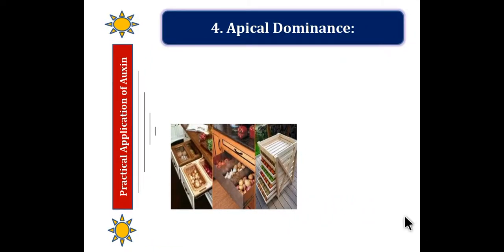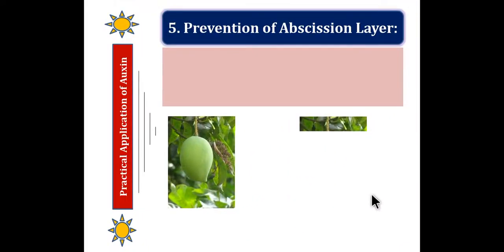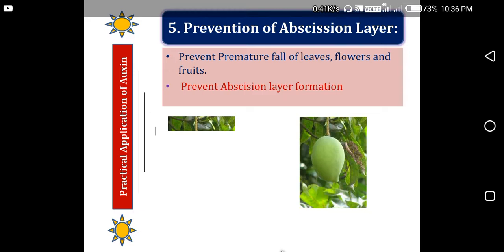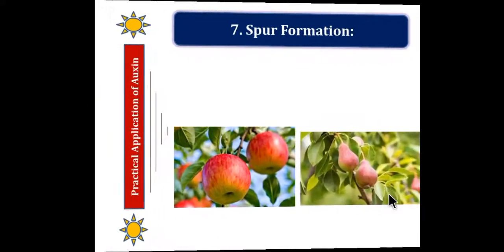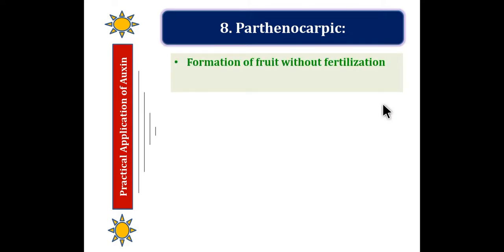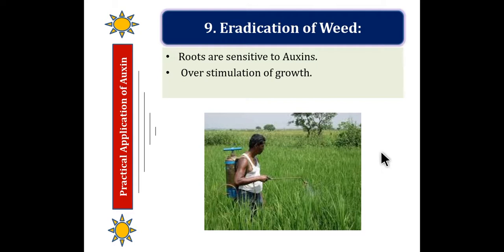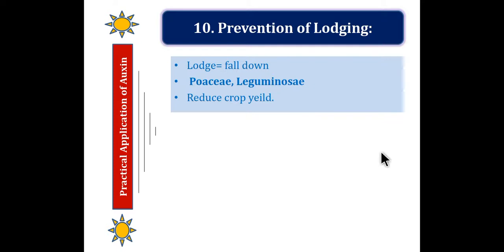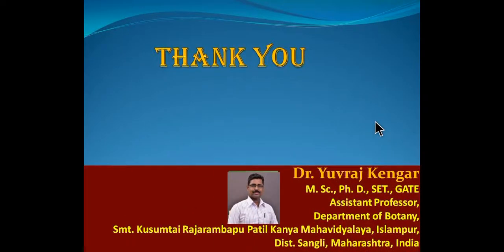Auxin- part II (Practical Applications)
Practical applications of Auxin:

Plz. refer earlier Video